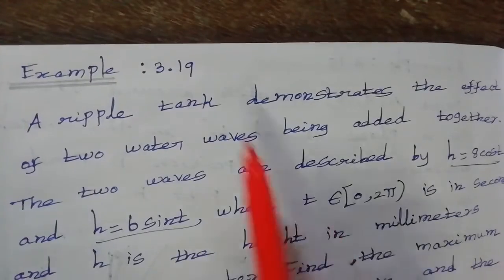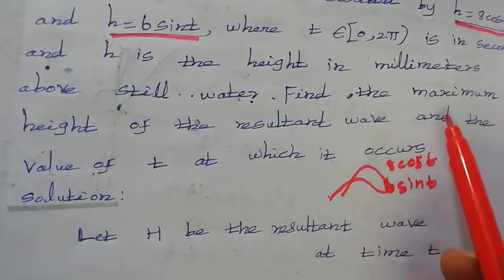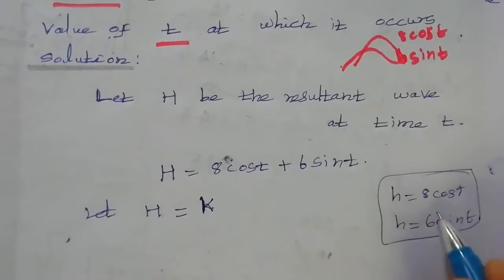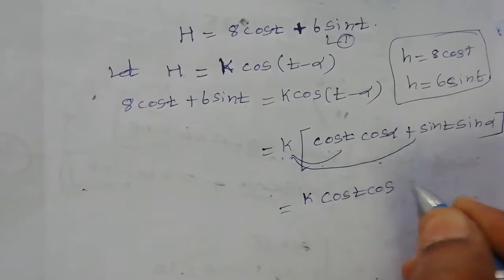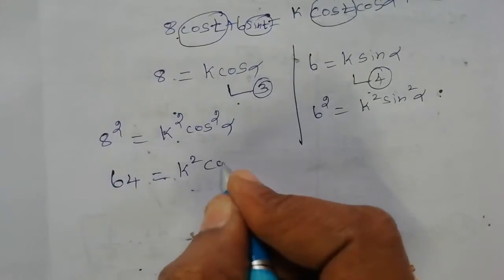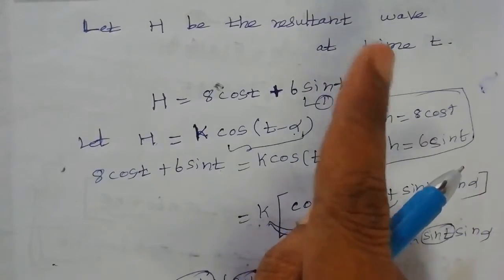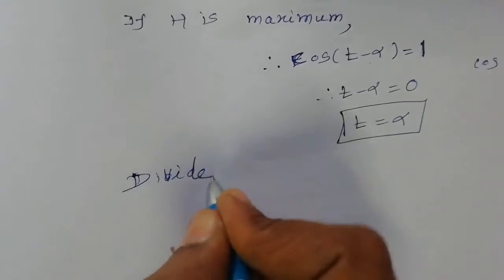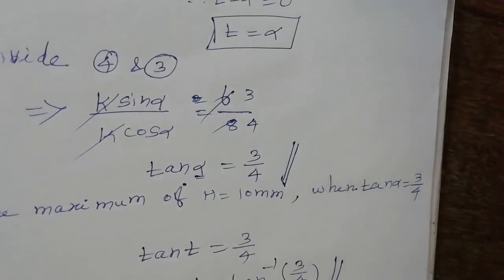Tn 11th maths example 3.19